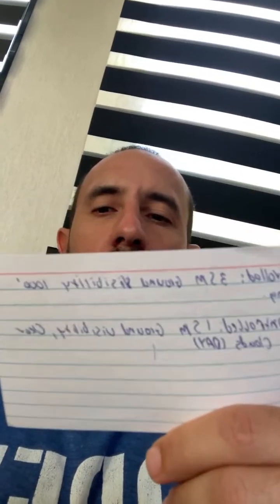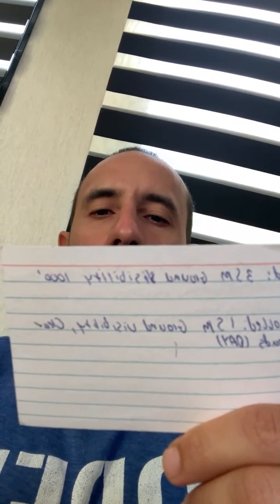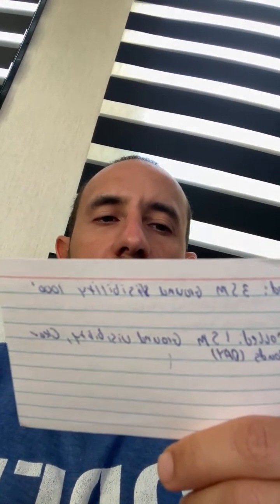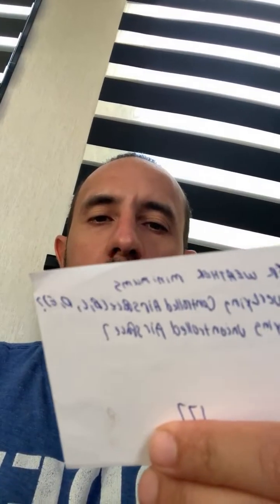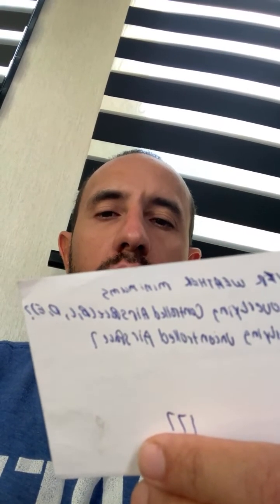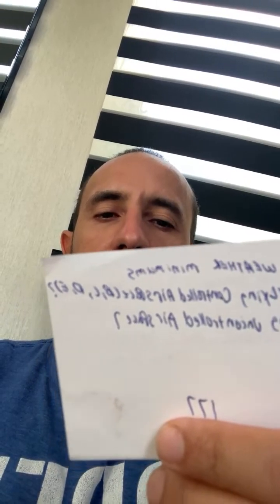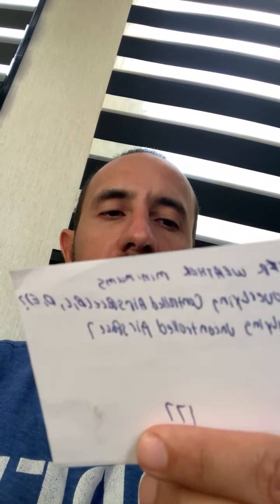PPL Checkride Audio flashcards part6